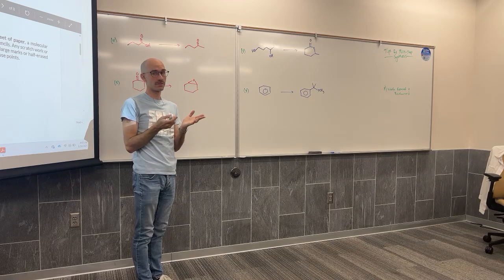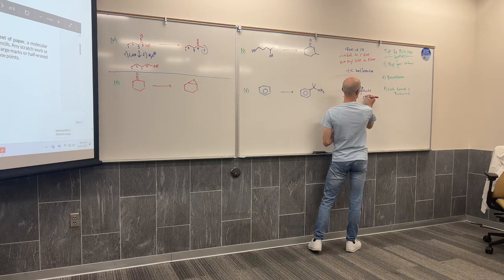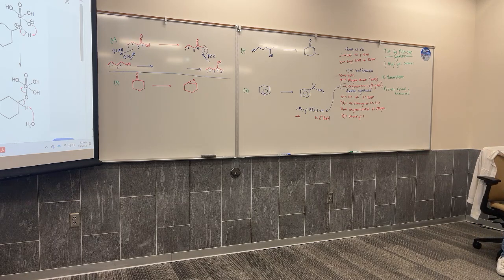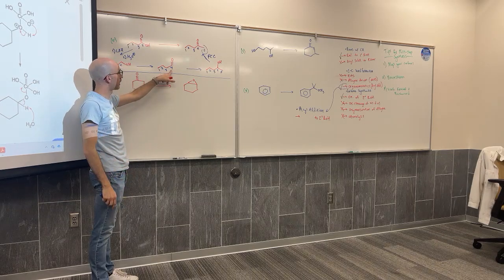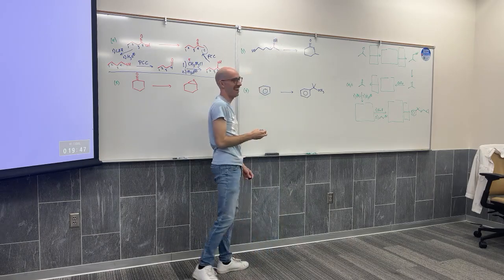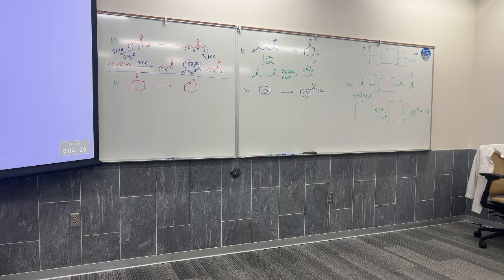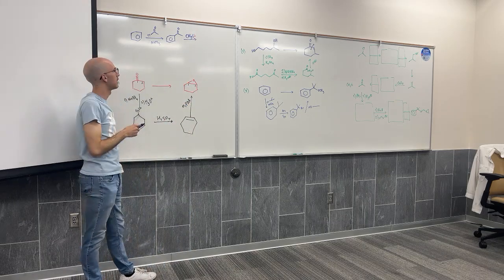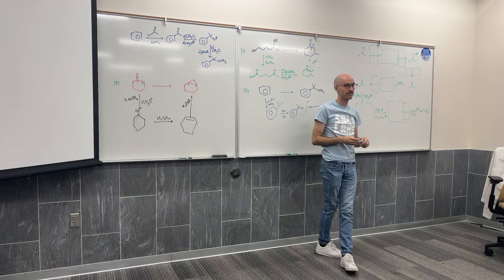Multi-Step Synthesis Practice (Alcohols, Epoxides, Organometallics)